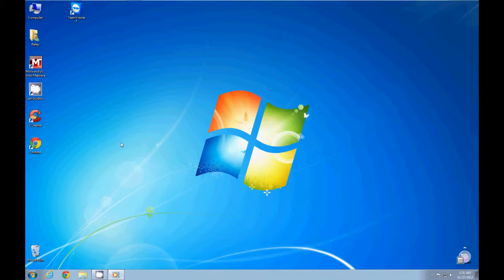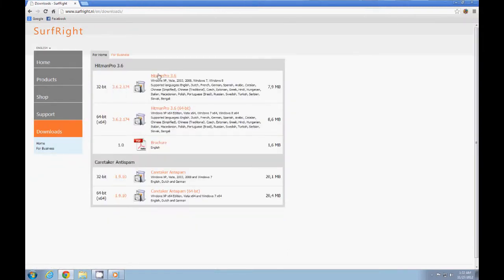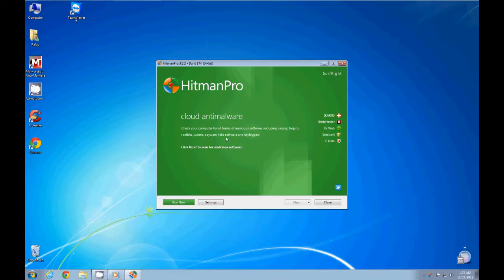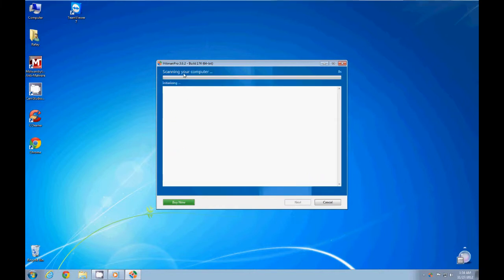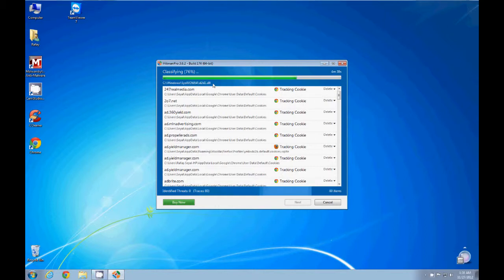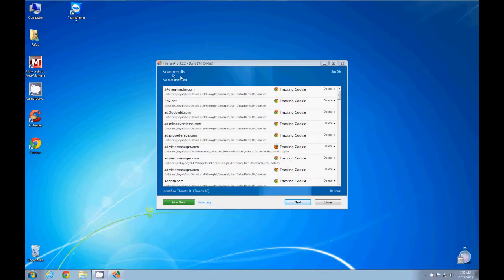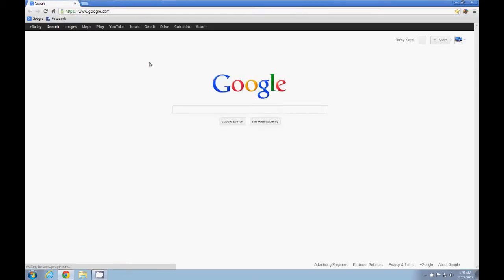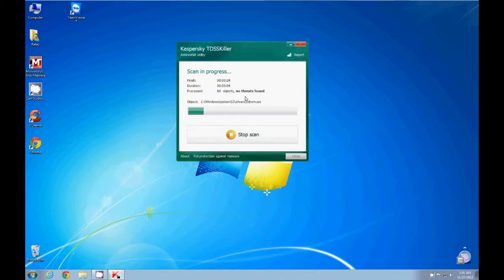Computer Virus Cleanup Part 2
How to remove FBI Virus, FBI Ransomware, Fake Anti-Virus, Malware, Spyware, Infections and many viruses from your computer.